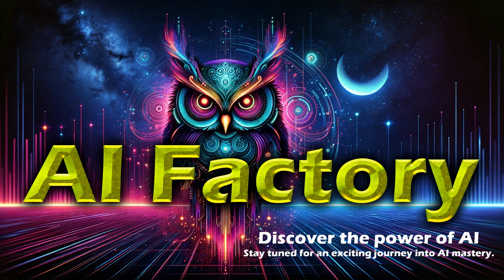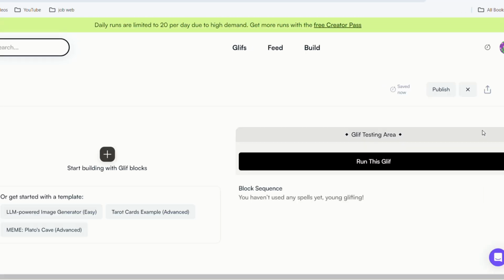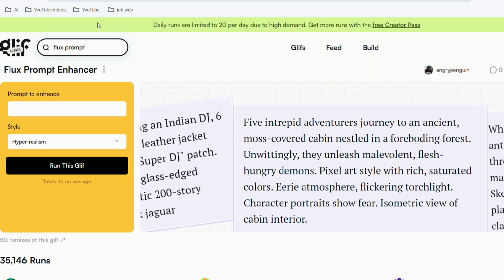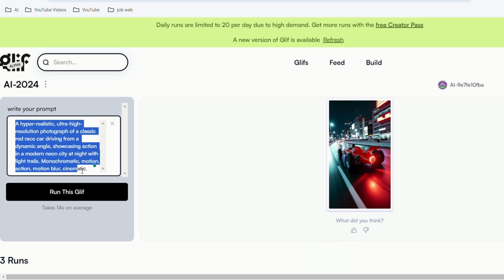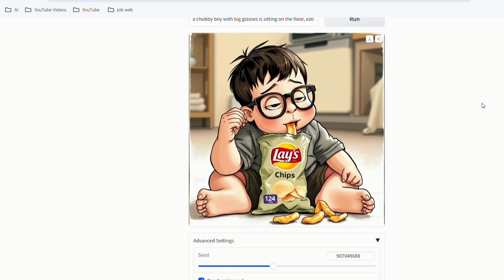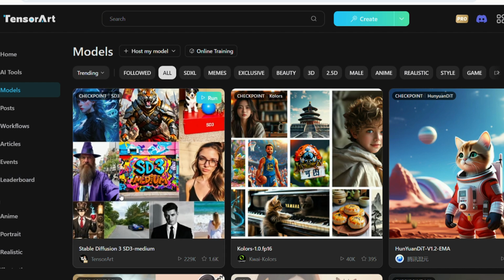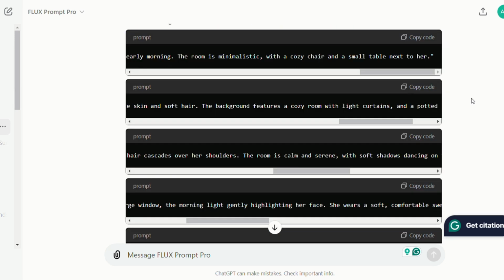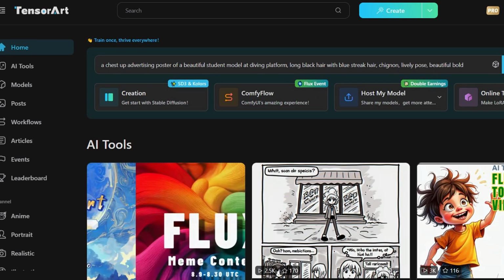3 Ways to Access Flux.1 for Free | FLUX Ai Tutorial | Ultra-realistic AI Image Generator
3 Ways to Access Flux.1 for Free and Generate Images | FLUX Ai Tutorial | Ultra-realistic AI Image Generator. Please watch this Tensor Art tutorial